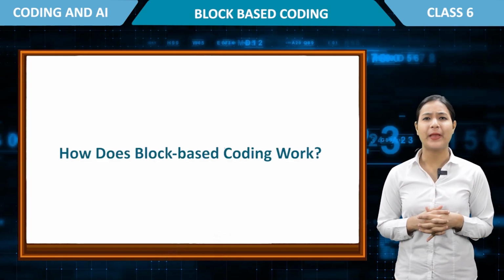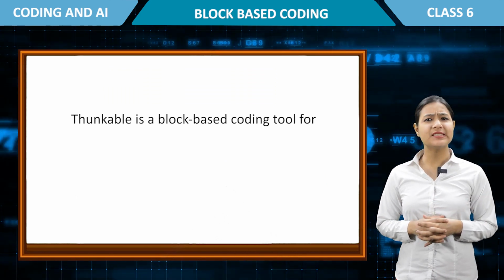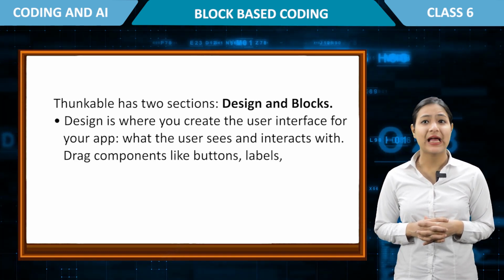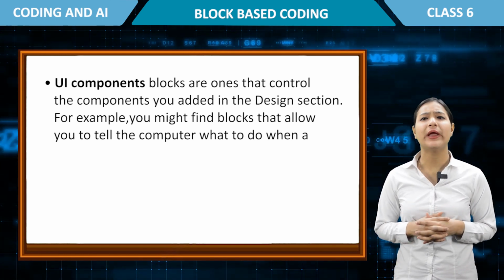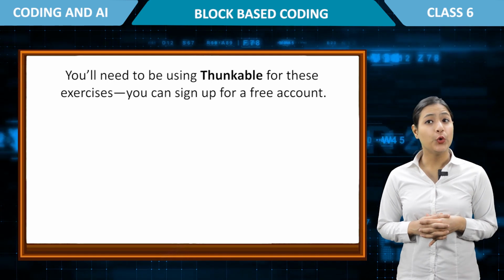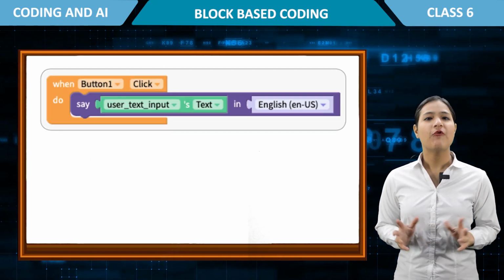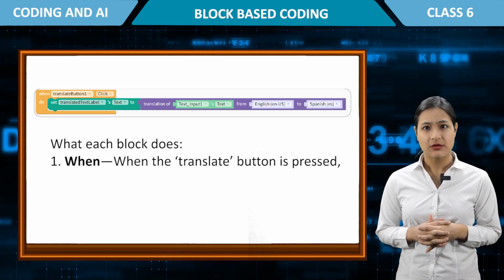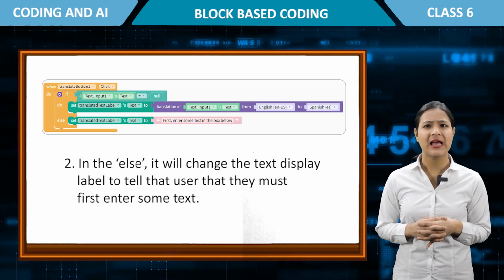Chapter - 5 (Thunkable)